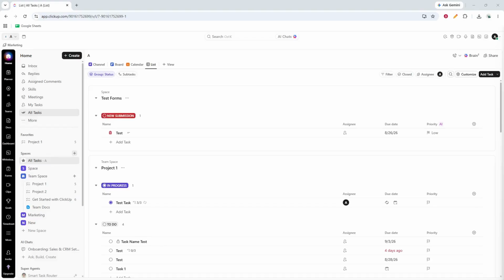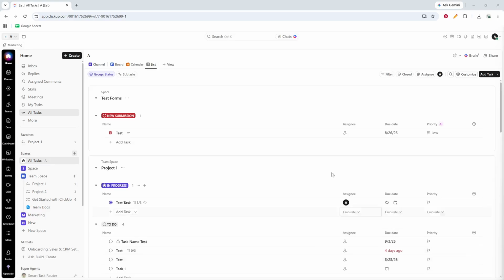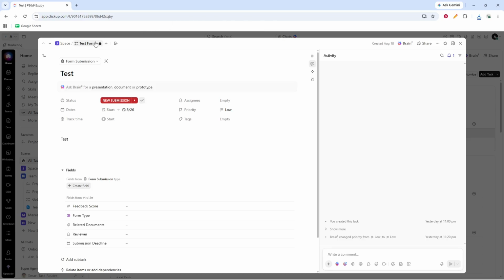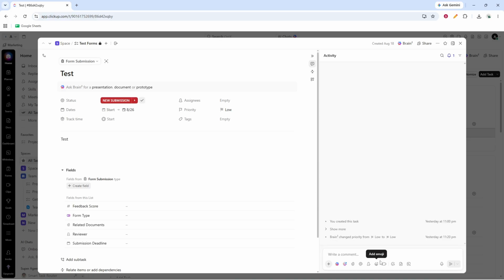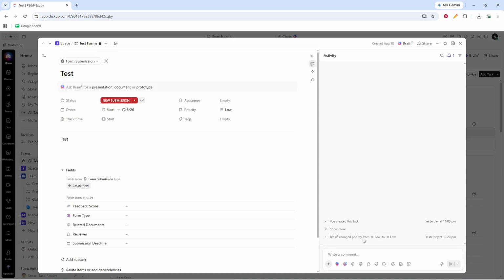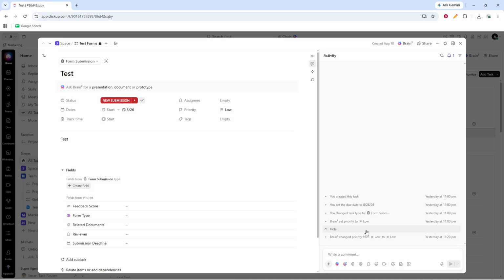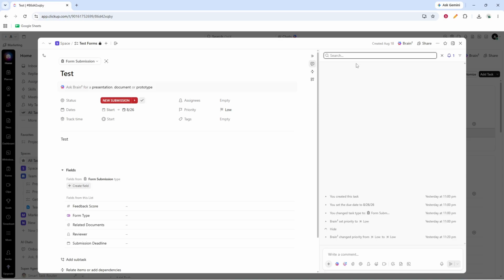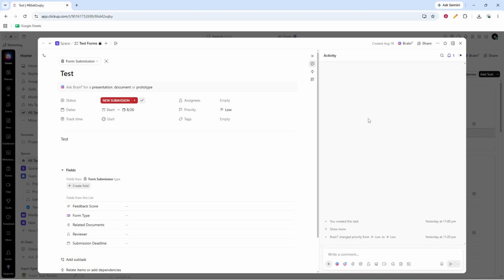How To Check Task Activity In ClickUp (Beginner's Guide 2026)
In This ClickUp Tutorial, You’ll Learn How To Check Task Activity In ClickUp In 2026. Reviewing task activity helps project managers and team members understand changes, comments, status updates, assignments, and other important actions.

This beginner-friendly guide shows you how to review task history and monitor project activity.

🔹 What You’ll Learn:
* How To Check The Activity History Of A Task In ClickUp
* How To Find Comments, Status Changes, Assignments, And Other Task Updates
* How To Monitor Team Member Activity Inside Individual ClickUp Tasks
* How Task Activity Can Help Project Managers Track Progress And Accountability
* How To Review Important Changes When Multiple People Work On A Task
* How To Use ClickUp Activity Information For Better Project Management
* How Task History Can Help Identify Workflow Problems And Missed Updates
* Common Activity Tracking Mistakes To Avoid When Managing Projects

💡 Pro Tip: Review task activity when something changes unexpectedly. The activity history can help you quickly understand what happened and who made an update.

By The End Of This Video, You’ll know how to check task activity in ClickUp. You’ll also understand how activity tracking can improve accountability and project visibility.